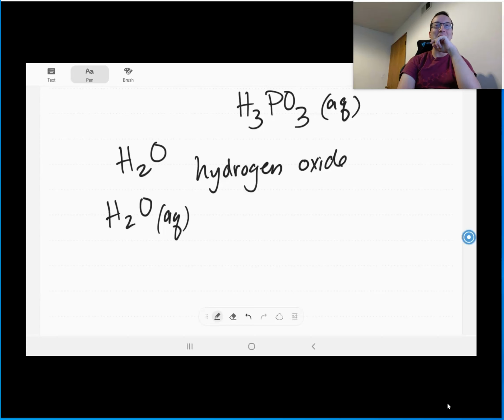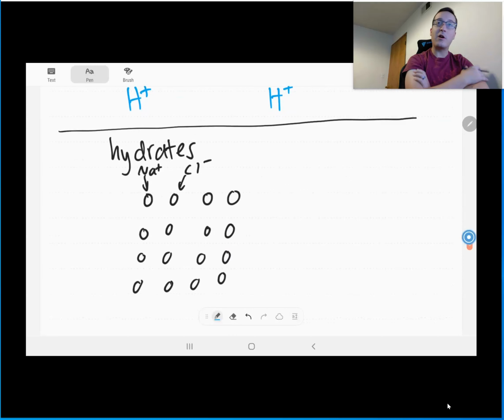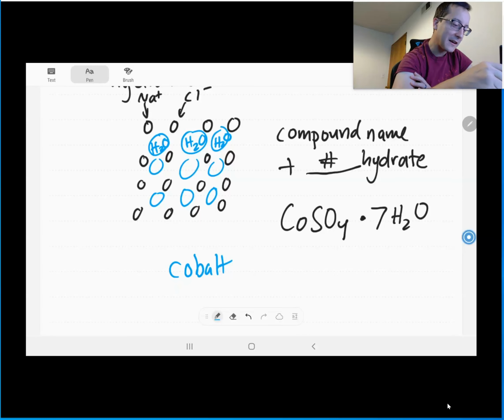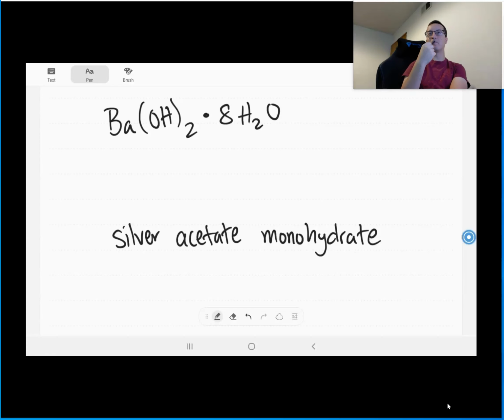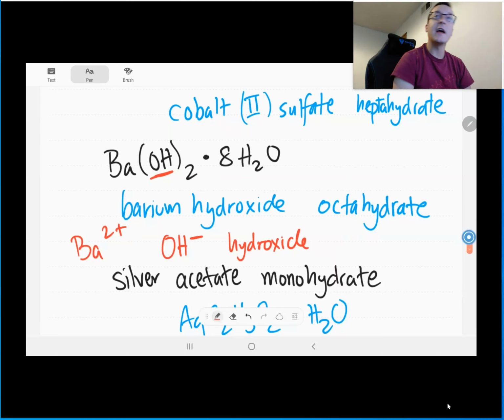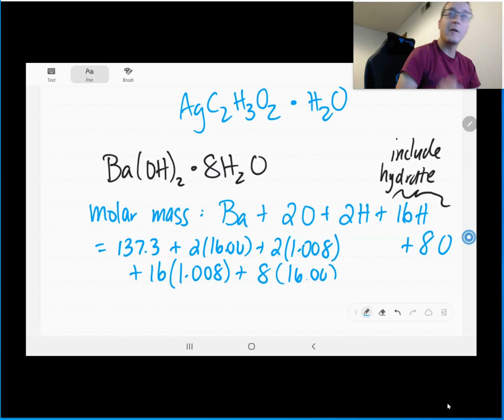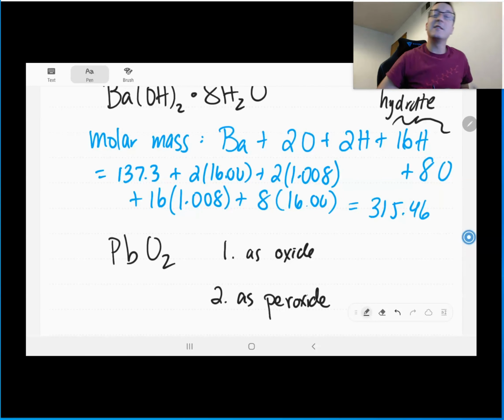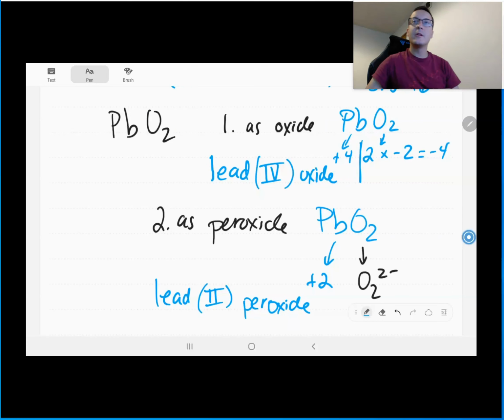Chem 110 4.6.2020 part 2